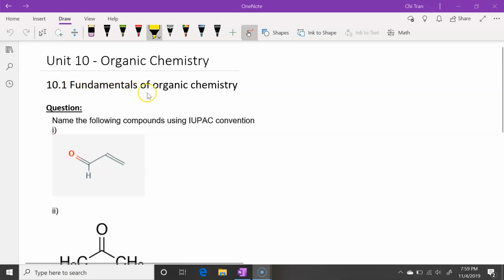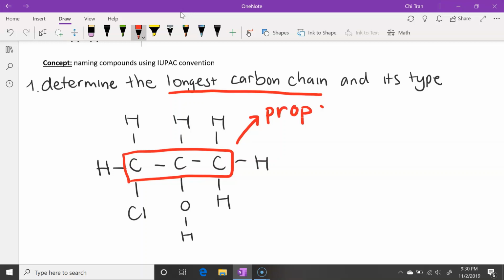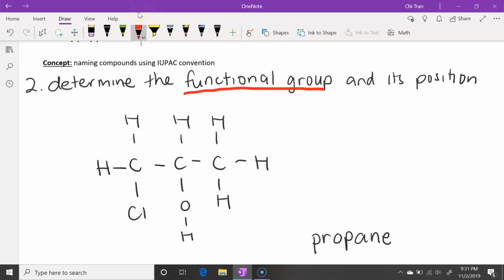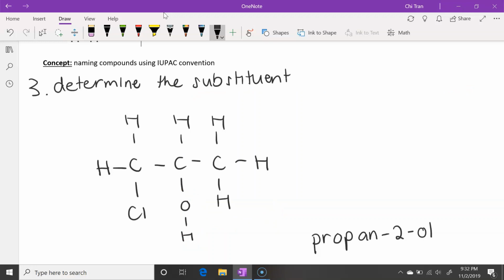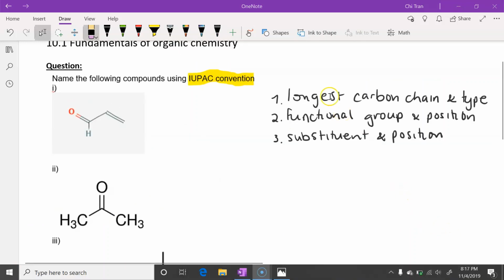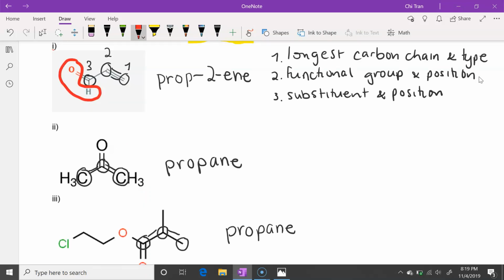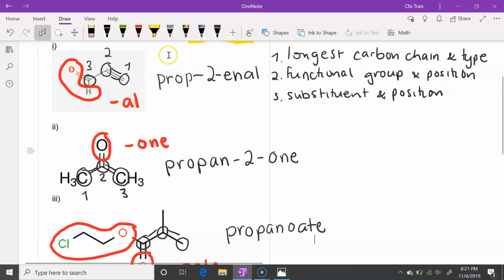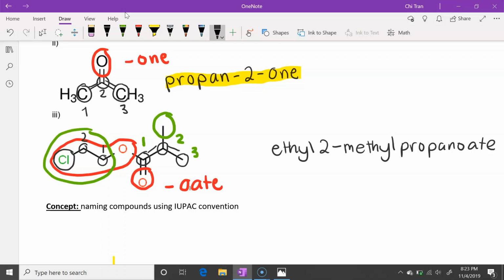10.1 Fundamentals of organic chemistry - naming compounds using IUPAC convention (2)